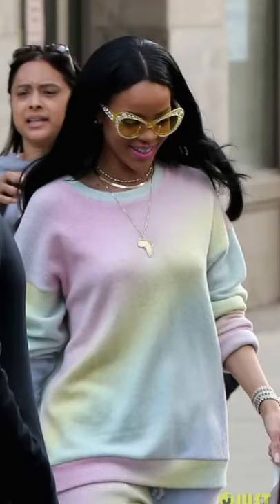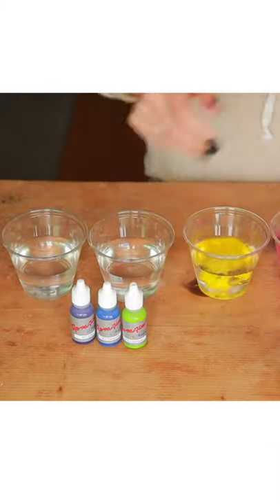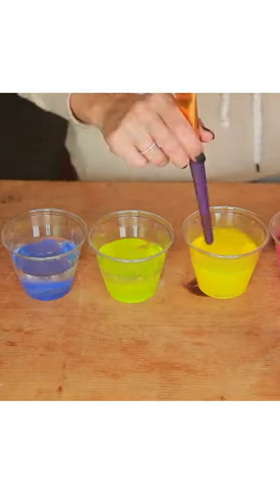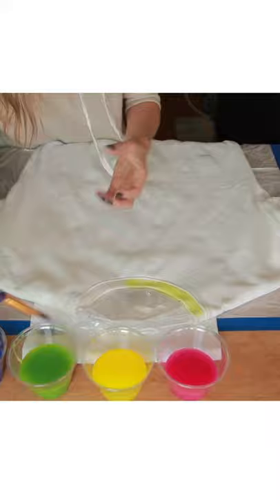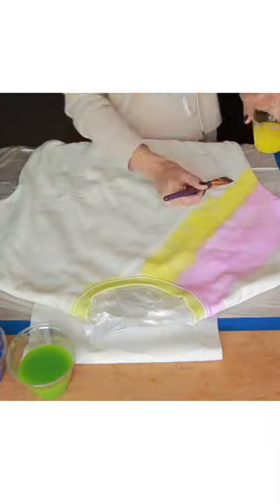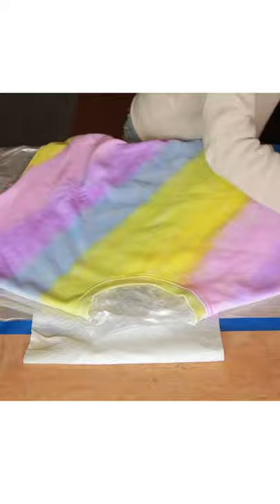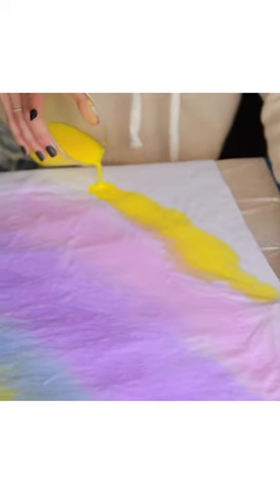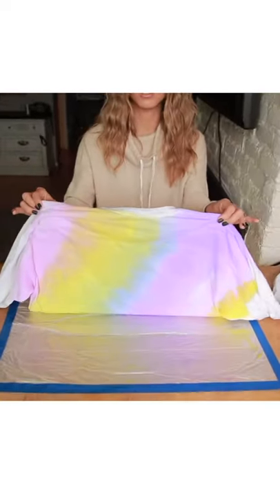I DIYed the RIHANNA Watercolor Tracksuit | DIY with Orly Shani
Join me, Orly Shani, as I show you how to make your own Rihanna watercolor tracksuit!

Today we are getting inspired by fashion icon RIHANNA! She wore this beautiful Rainbow tracksuit and I fell in love with its hazy, rainbow effect. This DIY is simple and super easy to make. All you need are different cups of water with fabric dye of colors of your choice. Then you need to have a cotton sweatsuit and make sure it's wet. After that, you can brush the paint onto the clothes or just pour the dye. Let it sit for 24 hours, wash it, and voila, it's ready to go! You can do this on clothes, towels, sheets, and anything. Just make sure to pick 100% cotton fabric for an accurate result.

MATERIALS:
Fabric Dye Set
Recommended Sweatshirt
The sweatshirt I used
Paint Brush Set